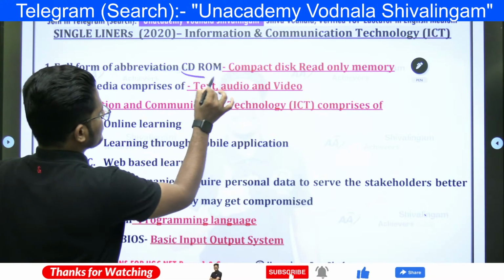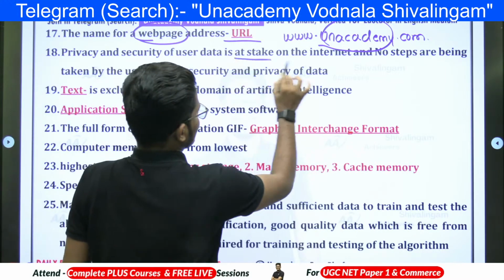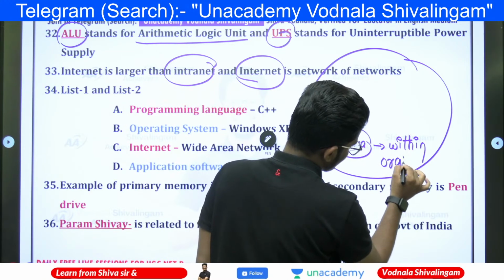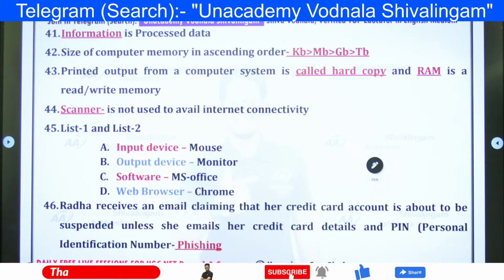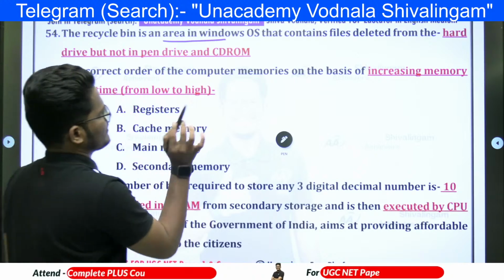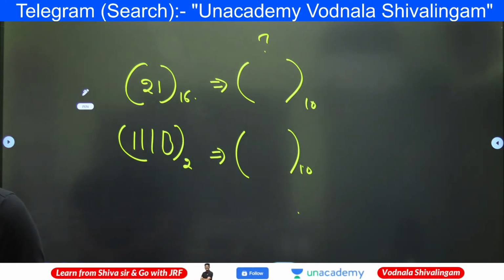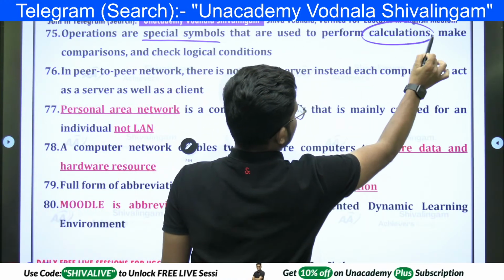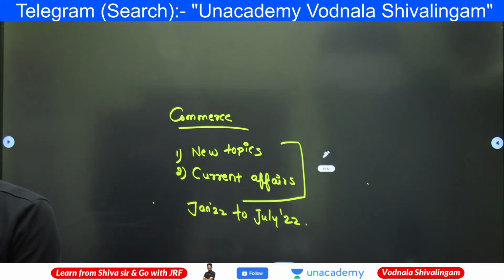Breakthrough Revision Marathon | ICT | NTA UGC NET | Vodnala Shivalingam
In this session, educator Vodnala Shivalingam will be discussing Information and Communication Technology (ICT) MCQ in a Marathon Session for NTA-UGC NET Exam.

Call Vodnala Shivalingam's team on  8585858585 and take your NTA-UGC NET Preparations to the next level.

➤ About the Educator:  BEST EDUCATOR AWARDEE|TOP Educator in English Medium Paper 1 & Commerce | NET-JRF | TSSET |PGDBF| (Ph.D.) |YouTuber coMMerce aDDa|

You can enroll to Unacademy Subscription and get the following benefits:
1. Learn from your favourite teacher
2. Dedicated DOUBT sessions
3. One Subscription, Unlimited Access to Live Online Classes and Videos
4. Real-time interaction with best-in-class teachers
5. You can ask doubts in live online classes
6. Limited students in each Class
7. Download the videos & watch them offline